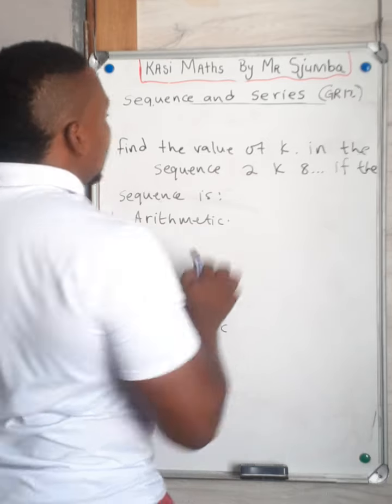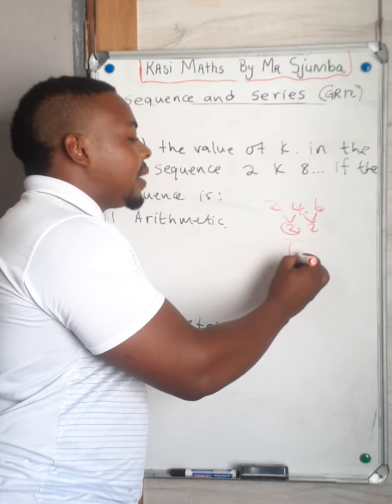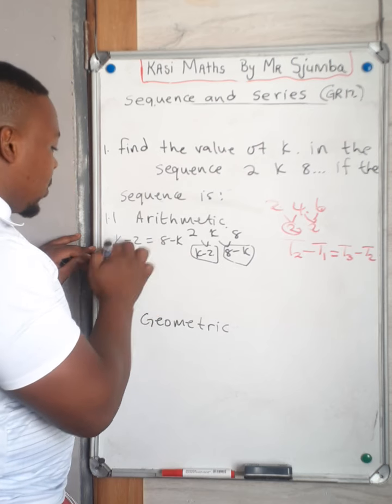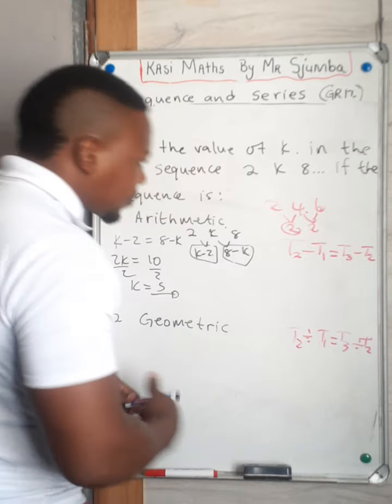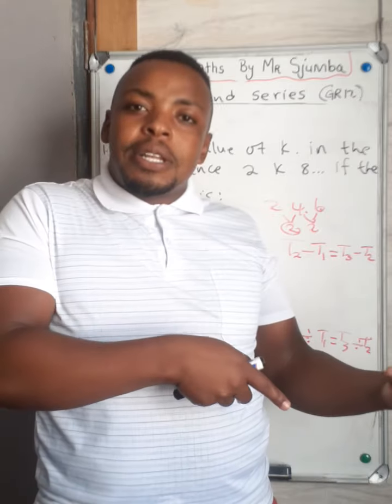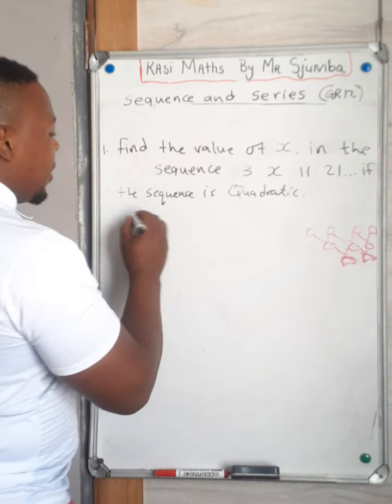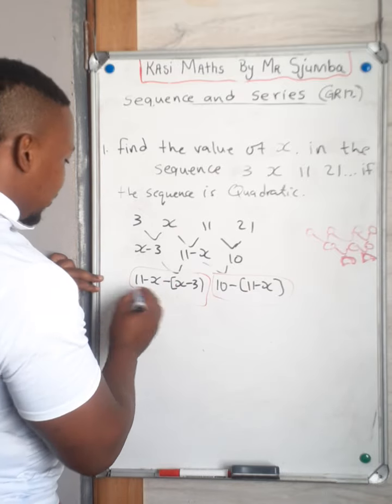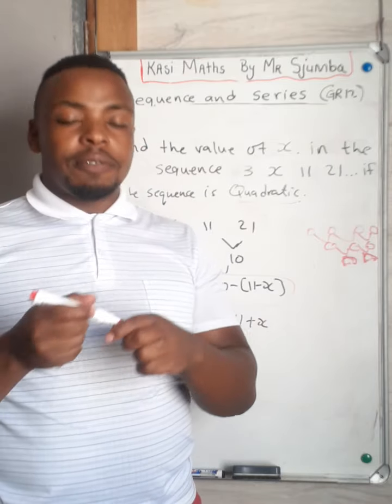number pattern : gr12.. find the value of k, if the serious is geometric or arithmetic